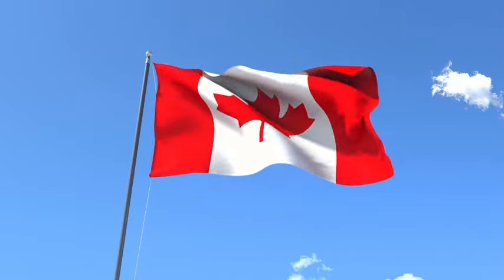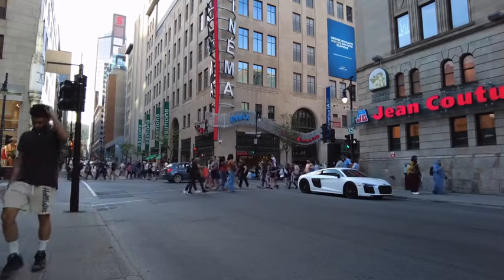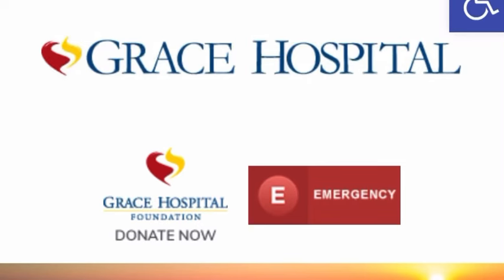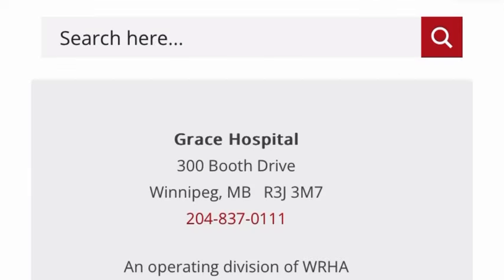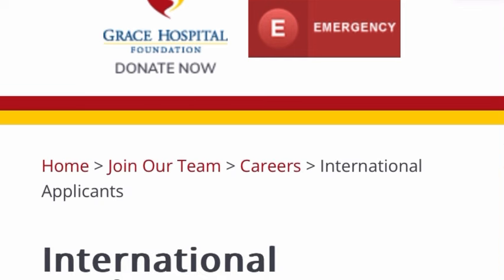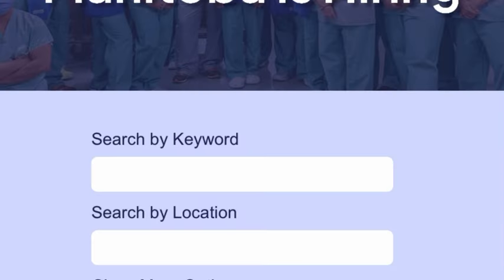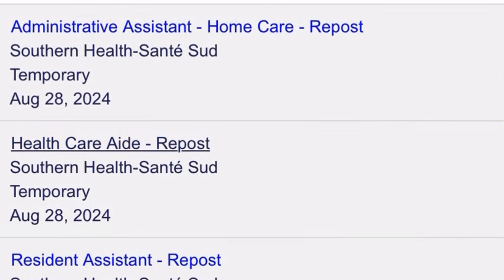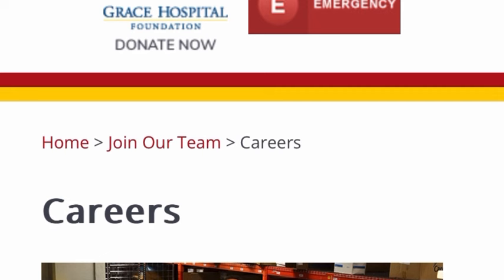Hospital in Canada Hiring International applicants with Visa Sponsorship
Hospital in Canada Hiring International applicants with visa Sponsorship and relocation supports. Apply as fast as you can.

IMPORTANT LINKS:
👉For One on One Session
👉CV review